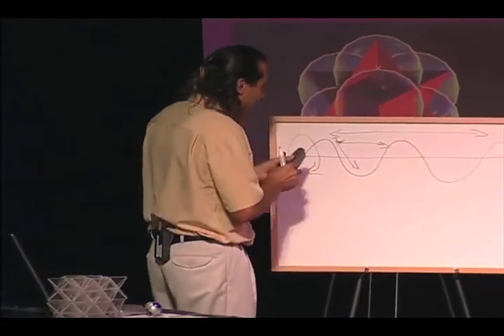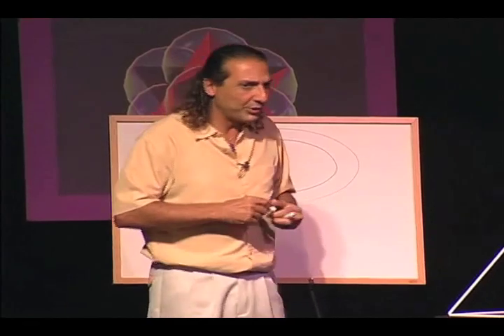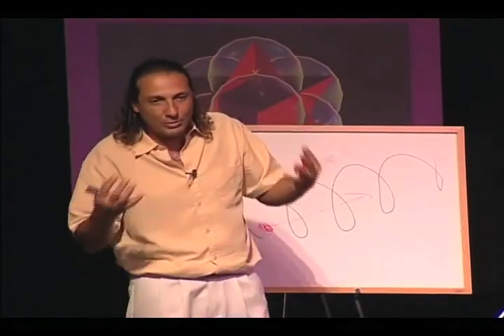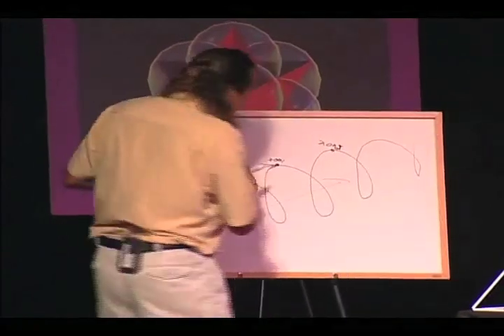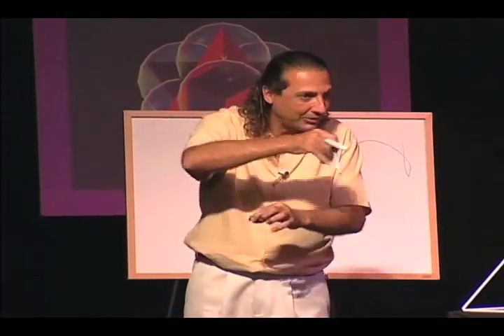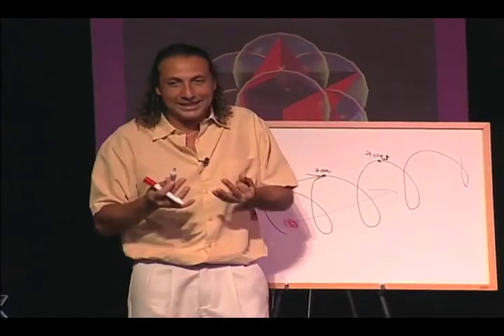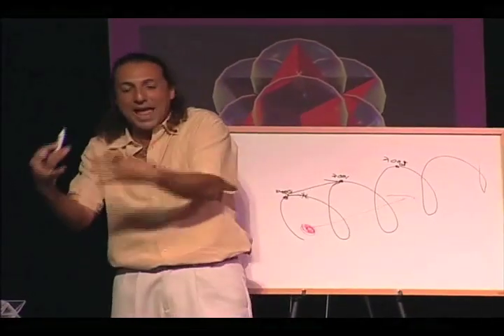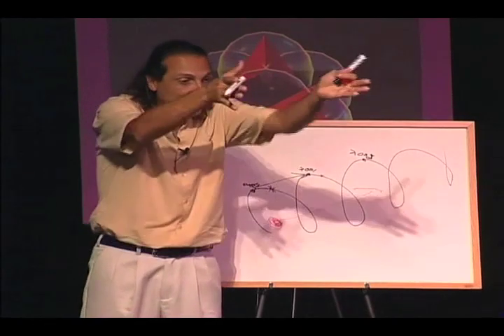Nassim Haramein: Solar system dynamic / Implication in psychology.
Nassim talks about the dynamic of our solar system dynamic and it's implication in psychology.

Buy his DVDs: "Crossing the Event Horizon" and "Black Whole"